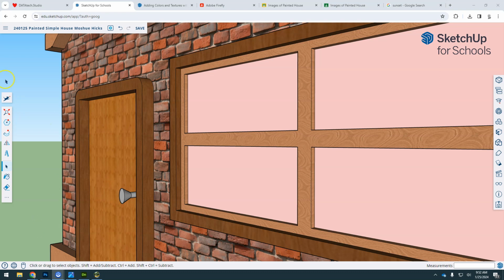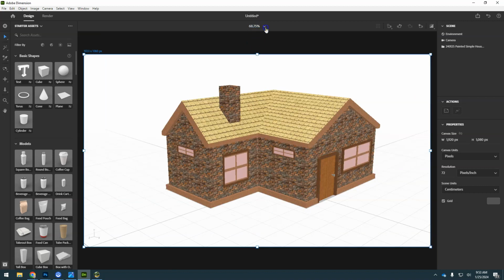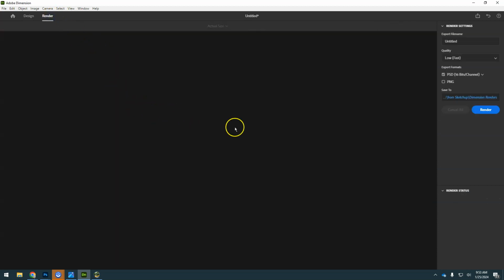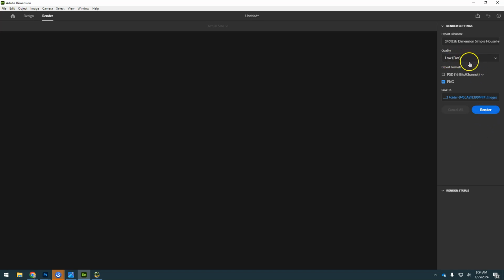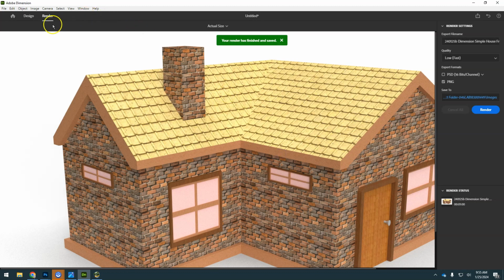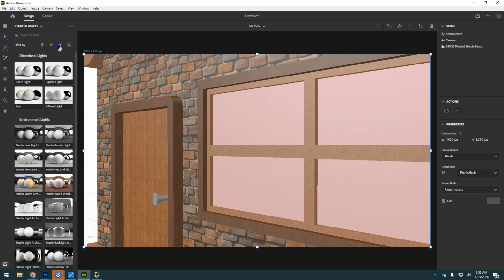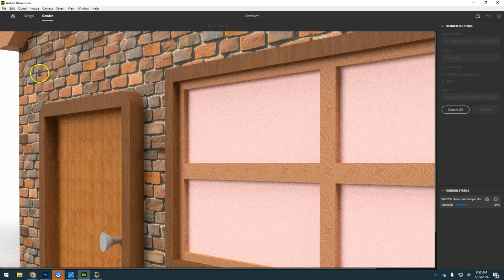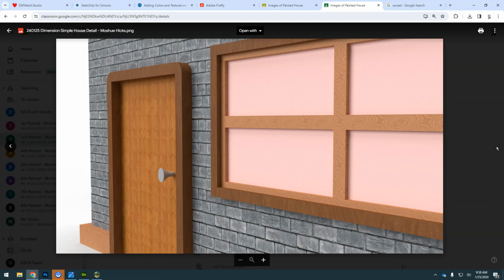240125 Simple Adobe Dimension Render